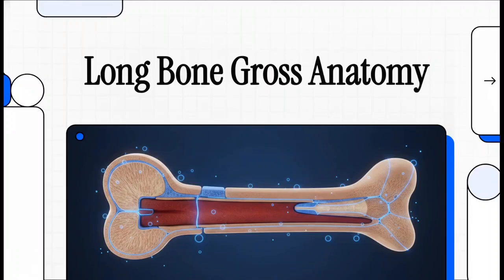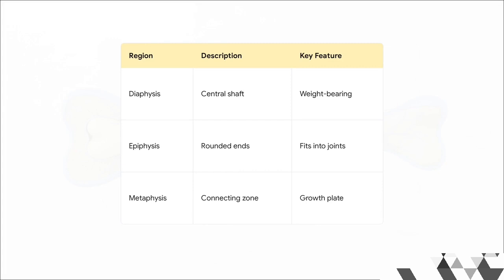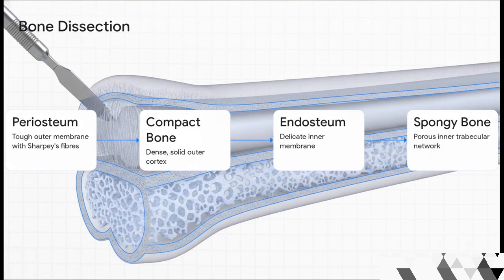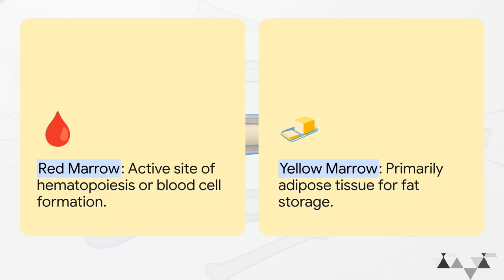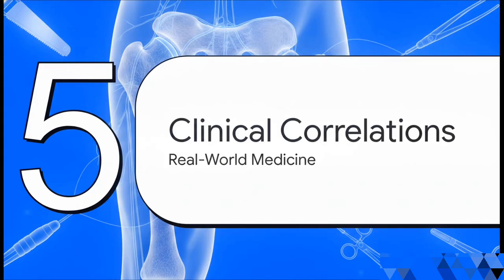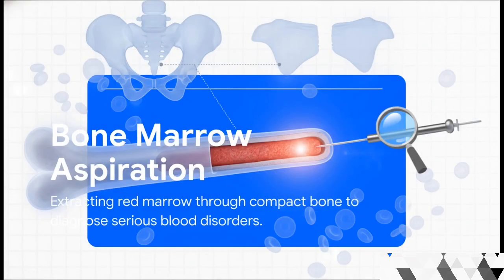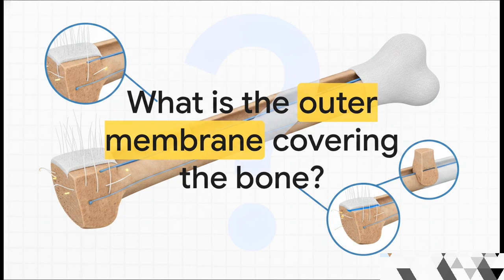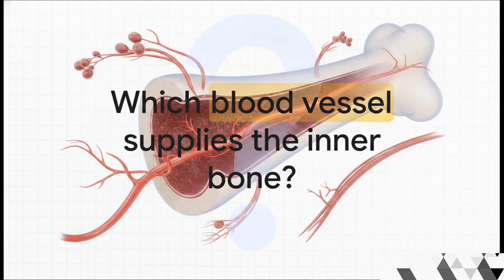Structure of Long Bone Explained | Anatomy of Long Bone | BSc Nursing, GNM, MBBS, BPT & NEET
Understand the Structure of Long Bone in this easy-to-follow anatomy lecture. This video covers the important parts of a long bone including epiphysis, diaphysis, metaphysis, periosteum, endosteum, compact bone, spongy bone, medullary cavity, bone marrow, nutrient foramen, and articular cartilage.
This lecture is useful for:
BSc Nursing
GNM
ANM
MBBS
BDS
BPT
Pharmacy
NEET & Paramedical Students
📚 References:
B.D. Chaurasia's Human Anatomy
Gray's Anatomy for Students
Ross & Wilson Anatomy & Physiology in Health and Illness (14th Edition)